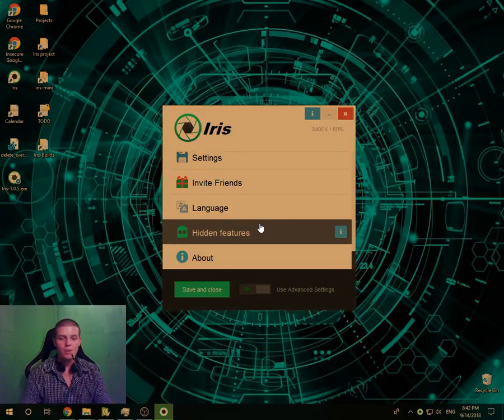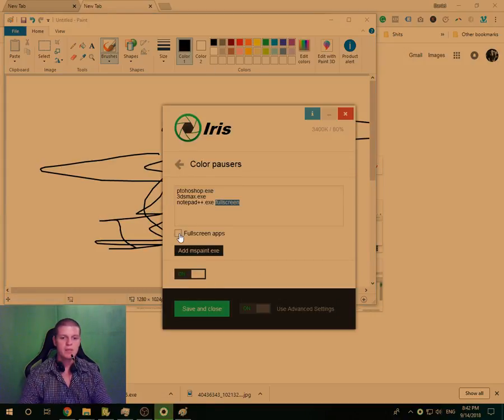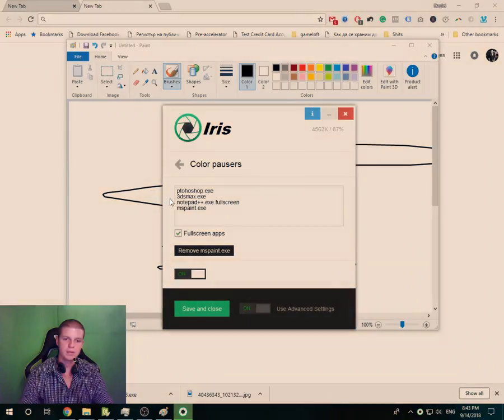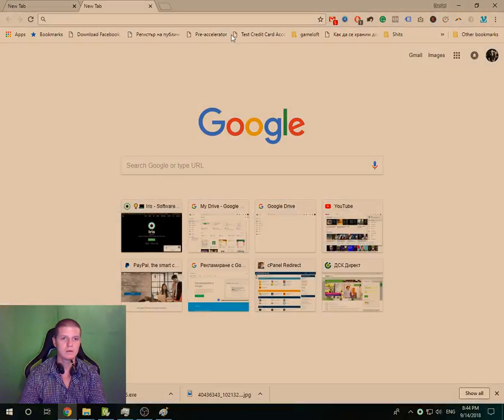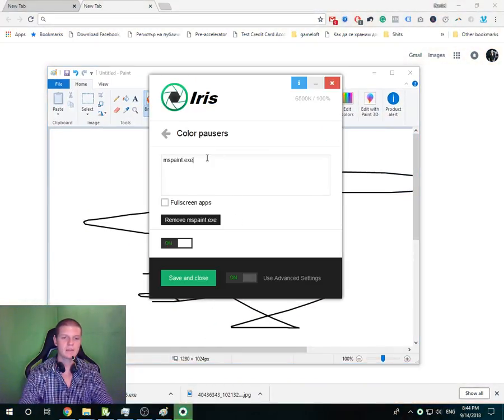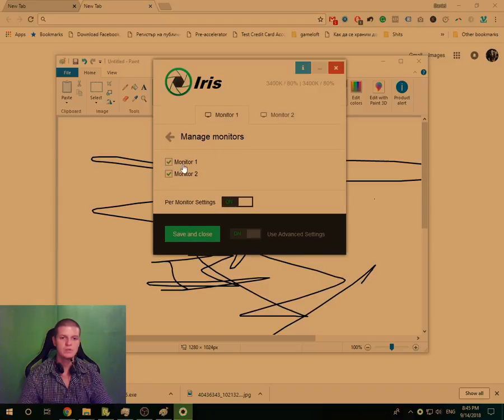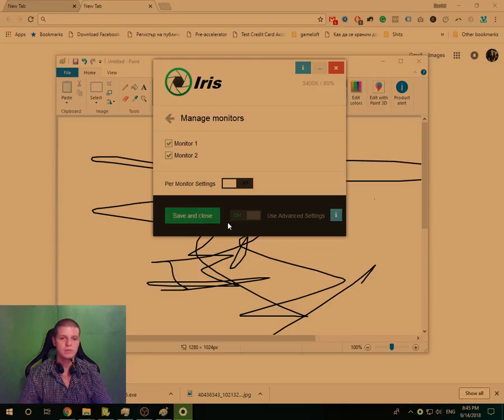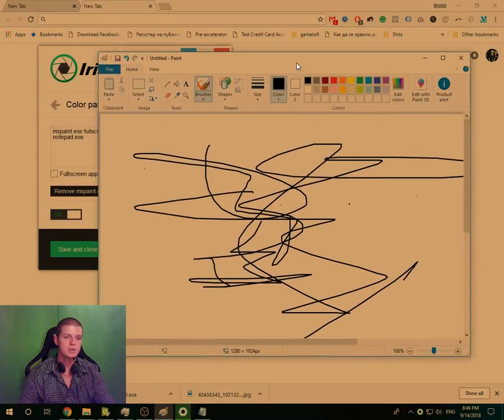Iris 1.0.5 - Fixed CPU bug and per app Fullscreen Color pausing